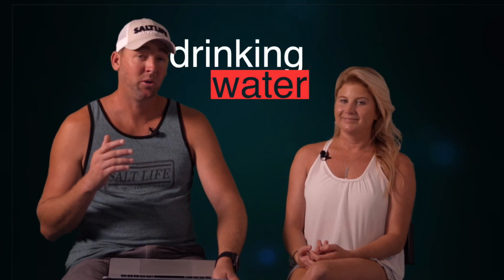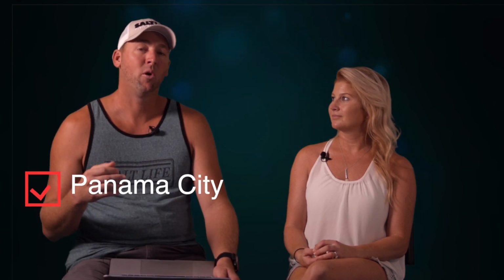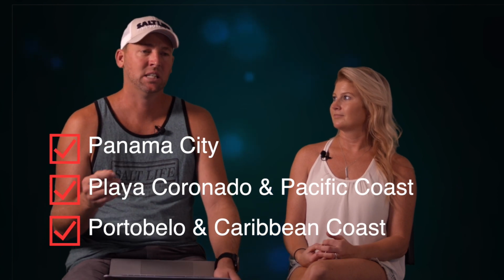Guide to INTERNATIONAL FAMILY TRAVEL | Panama Travel Guide Ep. 2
Before taking your family abroad. Educate yourself about passports, visas, immunizations, insurance, seasons, weather, and much more. All of these topics are discussed in this episode, guide to international family travel, but if you want even more answers to your questions we have an entire series the Panama Travel Guide.

We hope these tips help you get ready for your next adventure. We've traveled to Panama several times, and each time has been unique, fun, and adventurous. Family travel can be difficult and stressful, but armed with the right information and tools, family travel can also be fun, easy, and an incredible way to bring your family closer.

Let us know if anything was helpful, and be sure to share your own experiences or tips for others to learn from!

Traveling Full-Time, Our Story:
We traded-in our "Typical American Life" for one of Adventurous Family Travel. Here we share our journey in hopes it will inspire others to follow their dreams. We hope to show that travel is totally possible, even with small kids.

We are Jesse, Jenny, and Tucker. We began this adventure in 2017 and love the freedom our lifestyle affords. We've spent holidays with family, RV'd across the US, down into Mexico, up to the Canadian border and even participated in the "RV Nomads" movie. We flew to Panama for three months where we lived on the beach, and are now getting set for a Fall trip through Maine and the Eastern US.

SOCIAL MEDIA

CAMERA GEAR

For family adventures and VLogs
Olympus OMD EM5 mk2
Olympus M.Zuiko Digital ED 7-14mm f/2.8 PRO Lens
Olympus M.Zuiko Digital ED 40-150mm f/2.8 PRO Lens
DJI Mavic (1) Pro
iPhone 7+
GoPro Hero 7 Black
GoPro Fusion

For professional work and some of our video intros/dialogue
Sony FS5
Sony 18-105 lens
Rokinon 85mm f1.5 lens